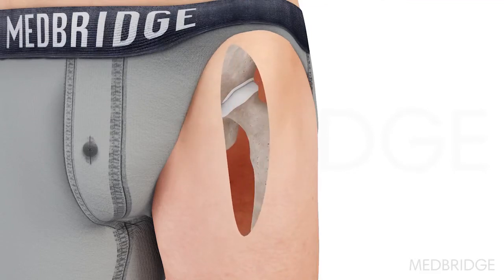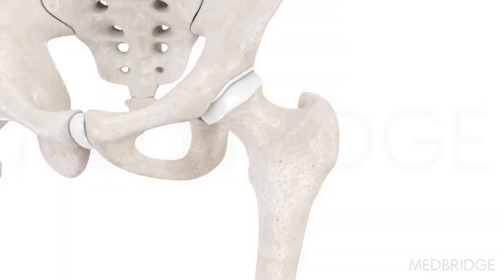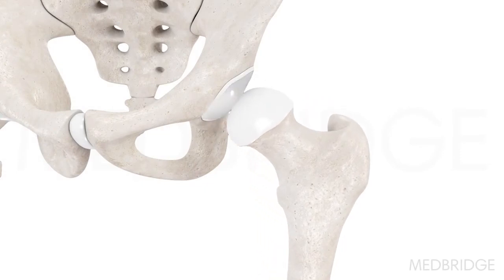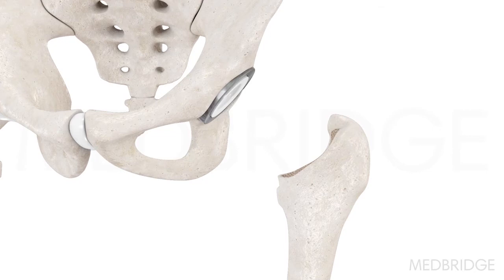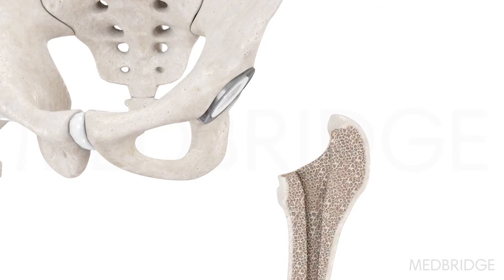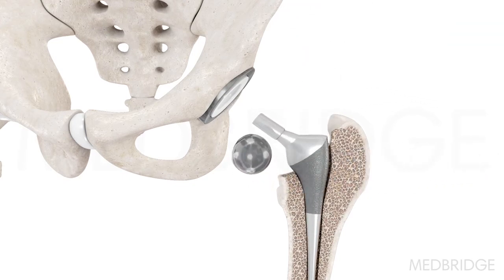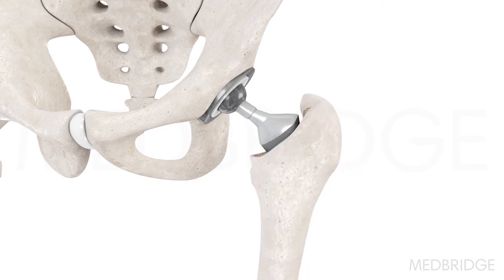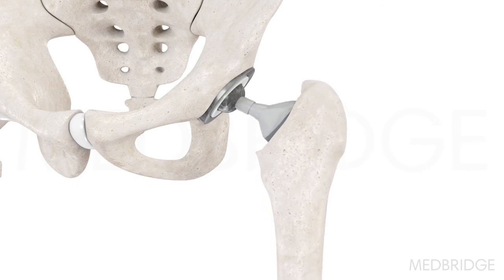Total Hip Replacement - Haideh Plock | MedBridge